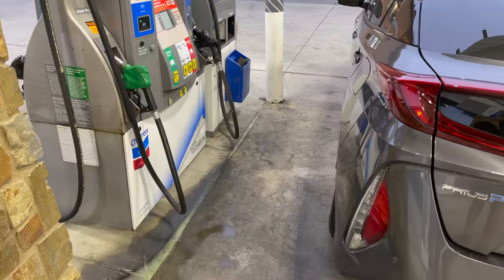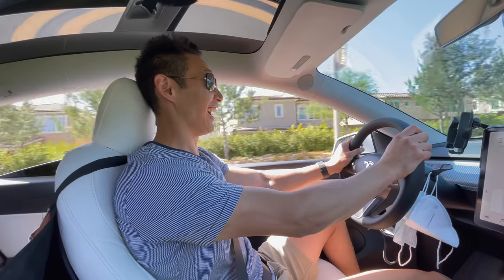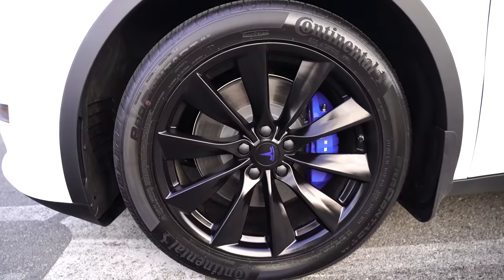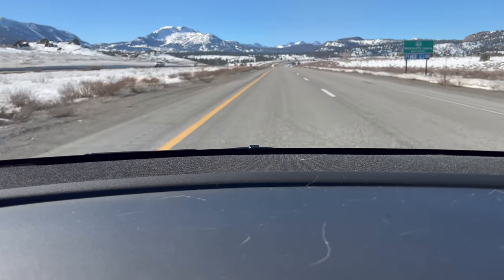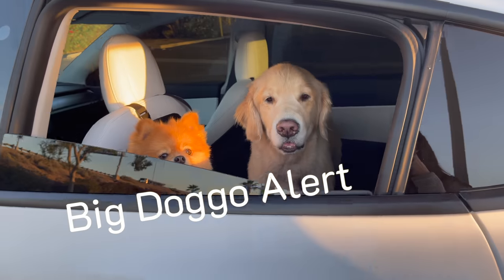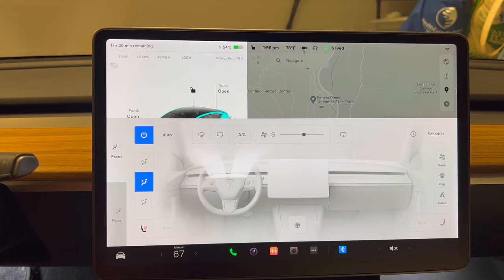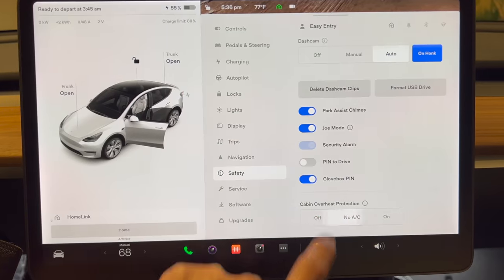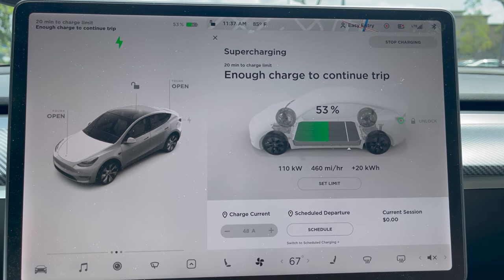7 Tips to Maximize your Range in your Tesla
Here are a few quick tips on how to get the most range out of your Tesla!

00:00- Intro
01:38- #1 Wheels and Tires
02:27- #2 The weather
03:41- 3d Reduce Weight
03:58- #4 Driving Habits
04:29- #5 Climate Control
05:01- #5.5 Don’t check the App Often
05:12- #6 Sentry Mode and Cabin Protection
05:49- #7 Charging Habits